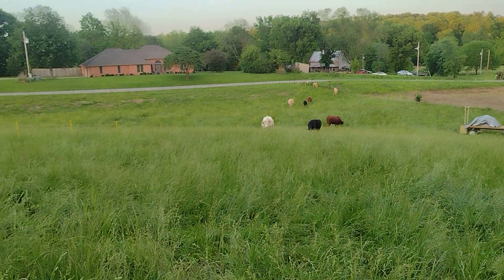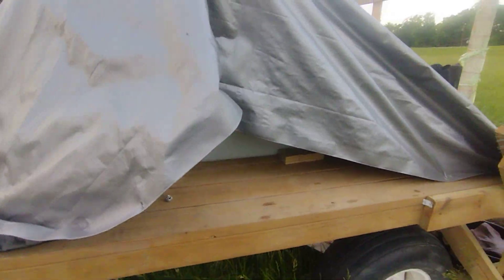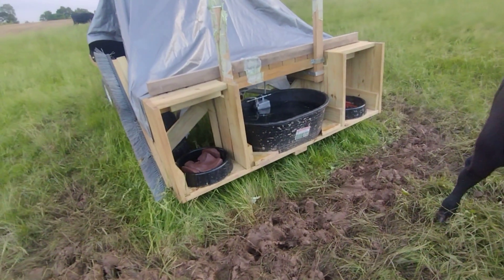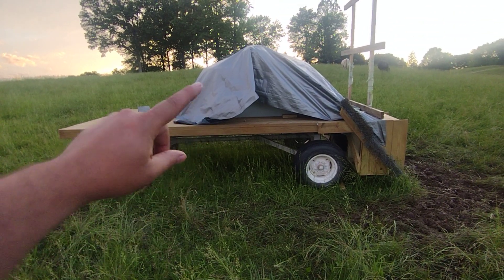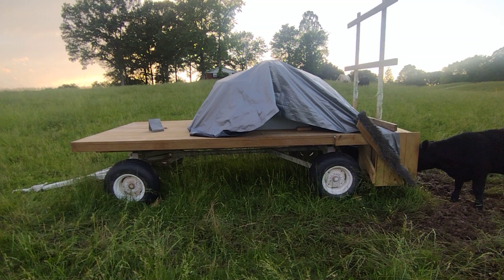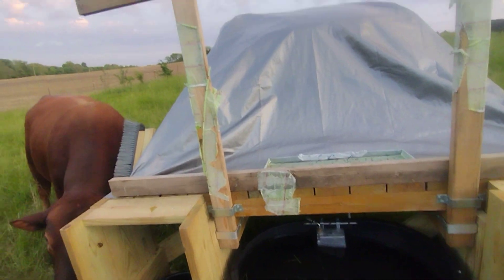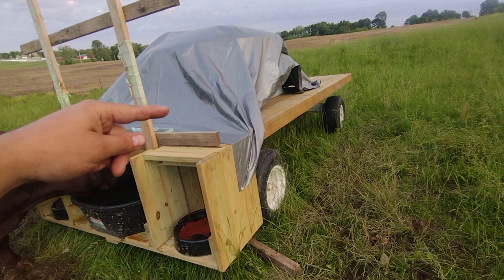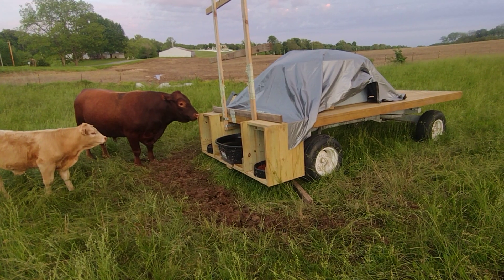Can you graze Cattle without a water source? Mobile waterer, mineral & salt feeder.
portable water, salt and Mineral feeder